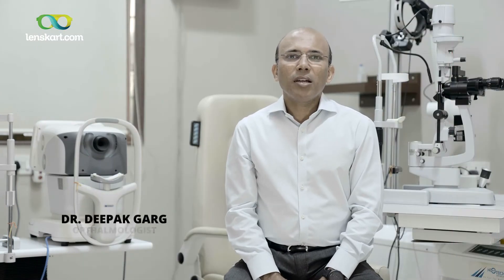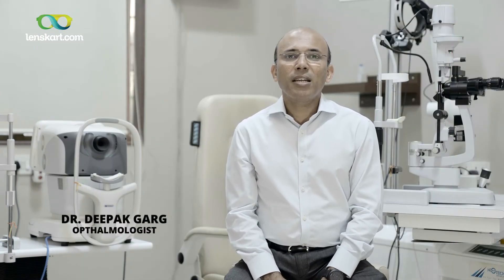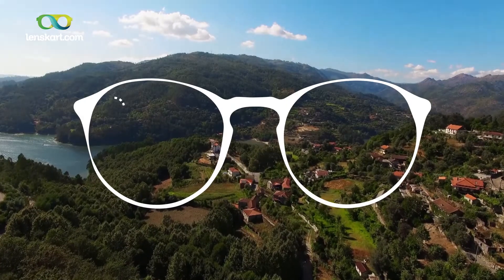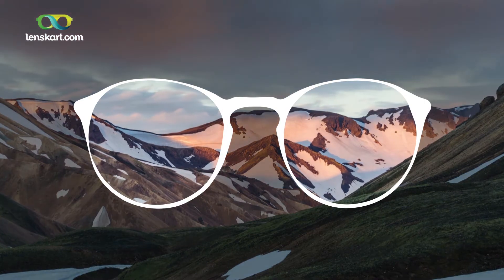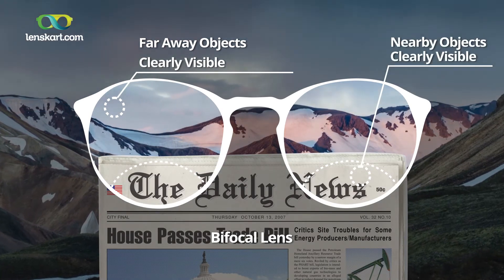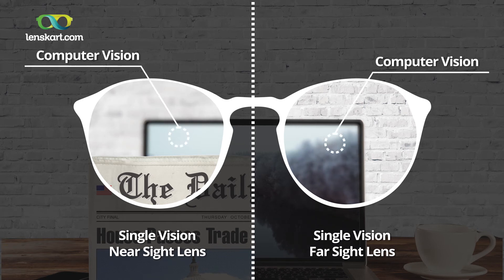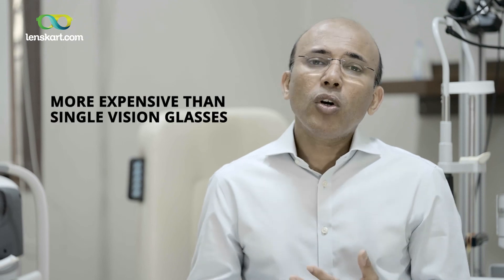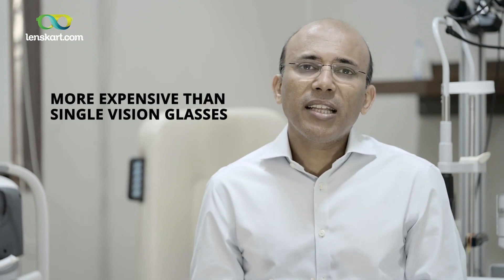Dr Deepak Garg On Difference Between Single Vision And Progressive Vision | Lenskart Experts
Which prescription lens type is the best for you? In this video, Ophthalmologist Dr. Deepak Garg, breaks down the difference between single vision, bifocal and progressive eyeglass lenses in simple terms.